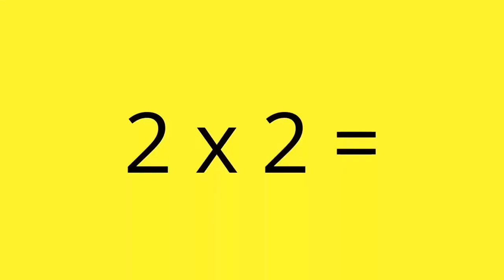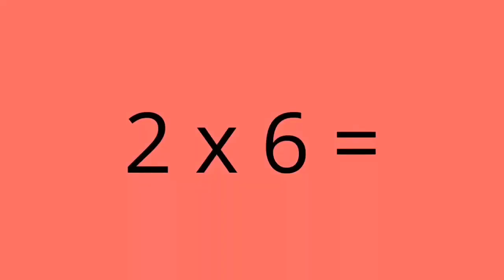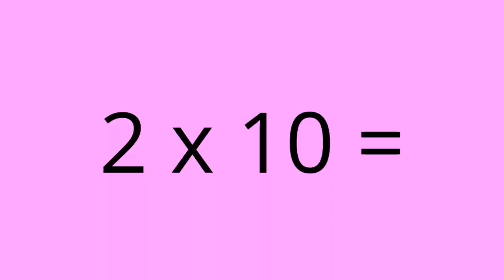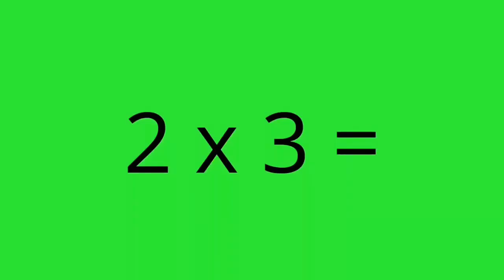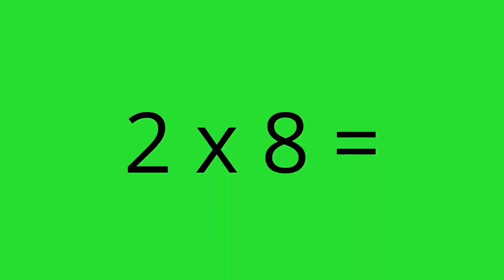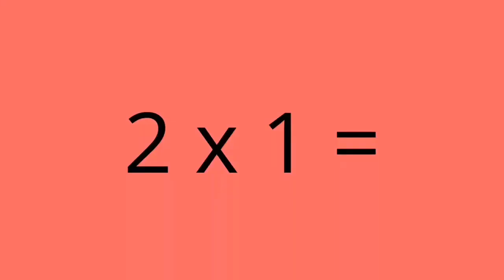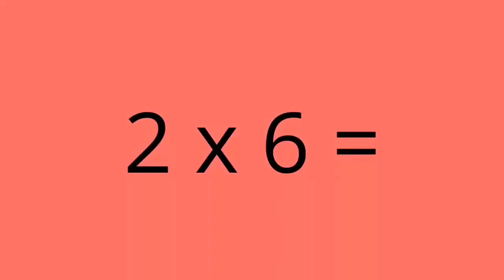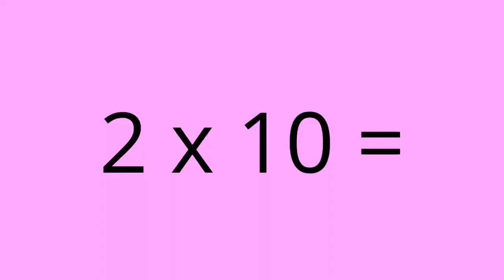2 Times Table - Multiplication Facts Flashcards in Order - Two - Repeated 3 Times - 3rd Grade Math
In this video, the two times table is read aloud, quickly.  It is repeated three times.  This multiplication flashcard video will help you memorize multiplication math facts.  This is great for an elementary student or anyone who needs to learn and memorize the times table.

3rd Grade Math, 4th Grade Math, 5th Grade Math